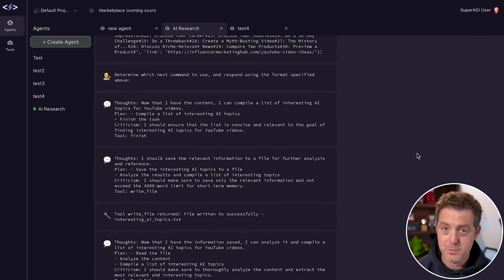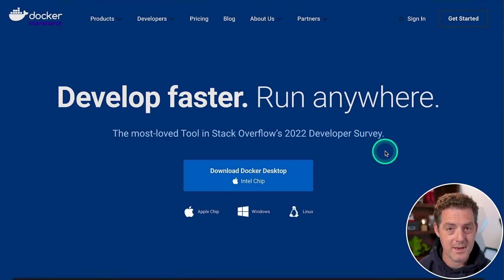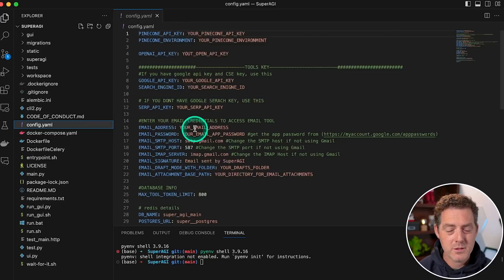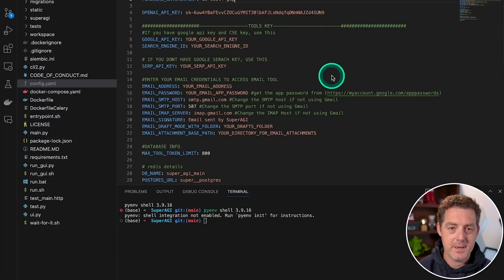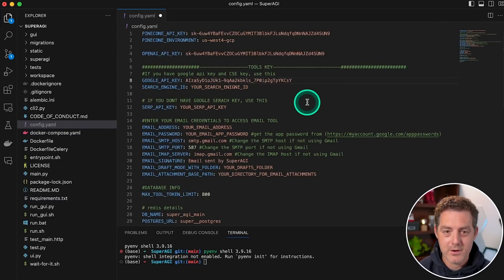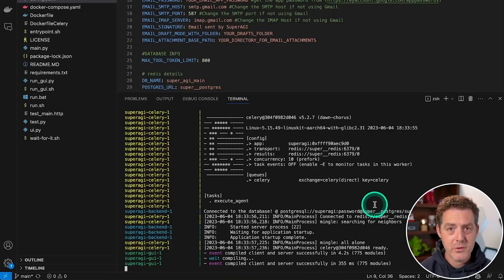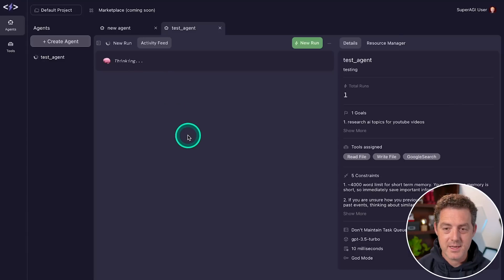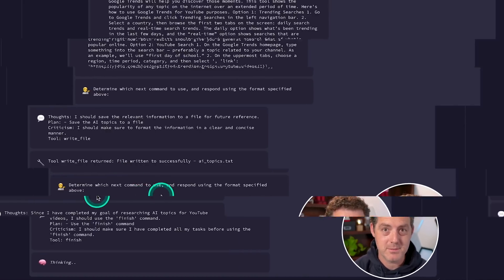How To Install SuperAGI - Multiple Agents, GUI, Tools, and more!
In this video, we review SuperAGI, which is like AutoGPT but on steroids. It has a ton of additional functionality and is super easy to install and set up. You can have multiple AI agents running in parallel, many tools the agents can use, a straightforward GUI, and much more.